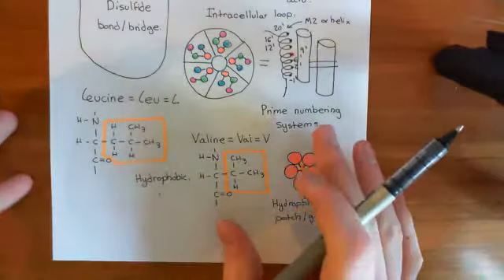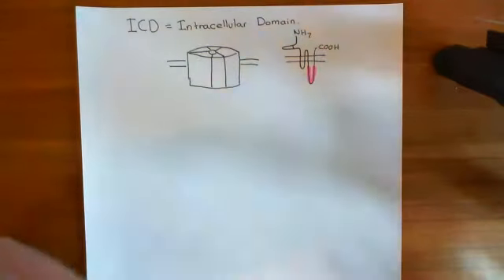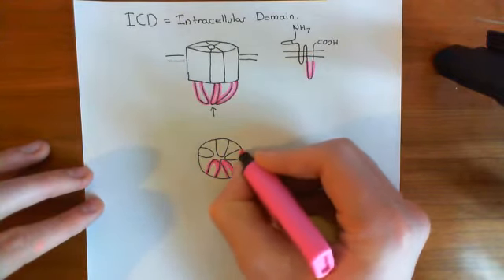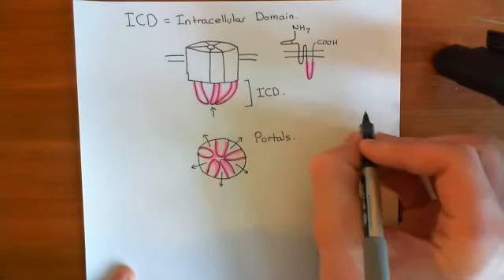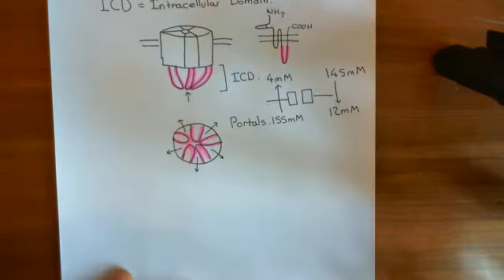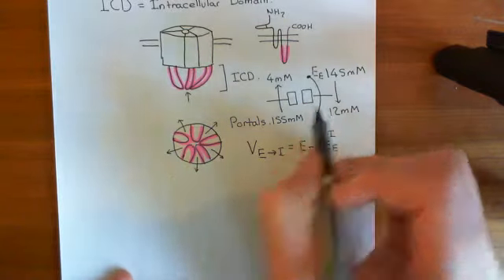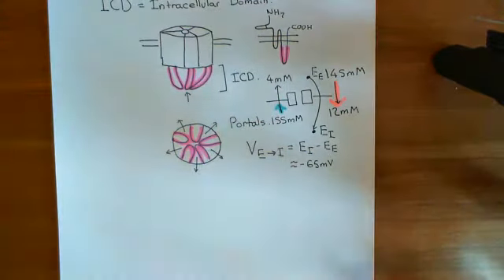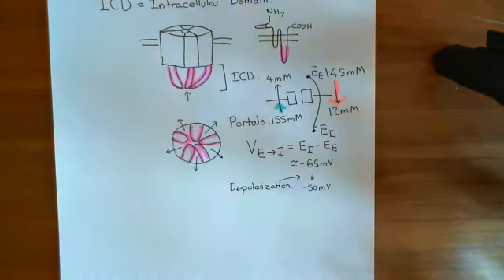The Structure and Opening Mechanism of Cys-Loop Receptors Part 3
In this video we begin by discussing the structure of a general cys-loop ligand gated ion channel and then discuss the gating mechanism.